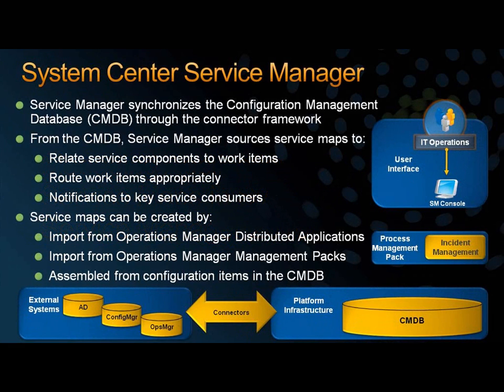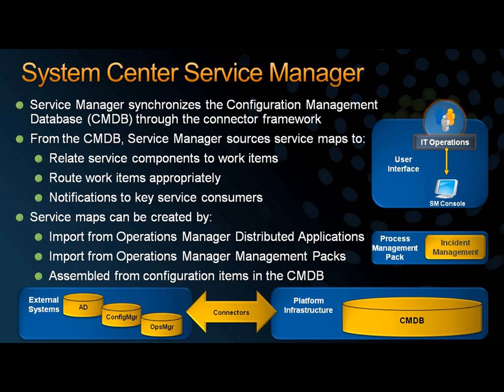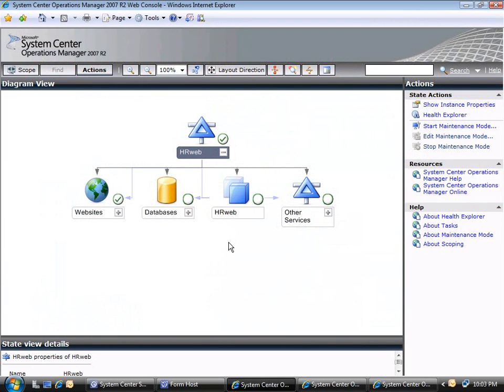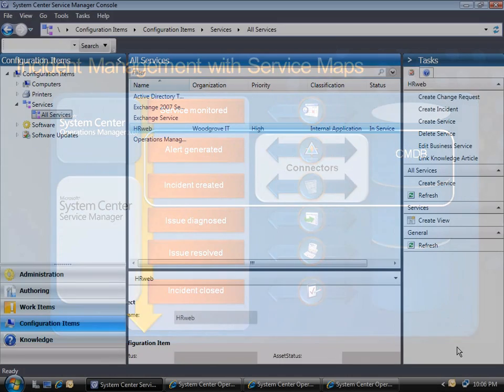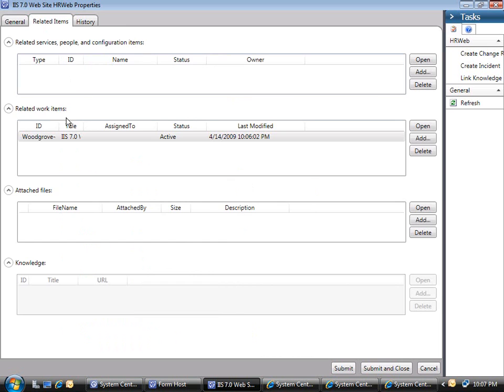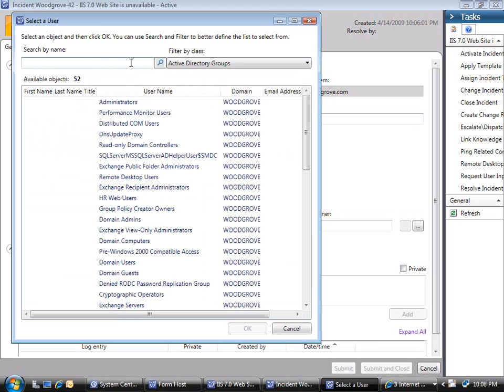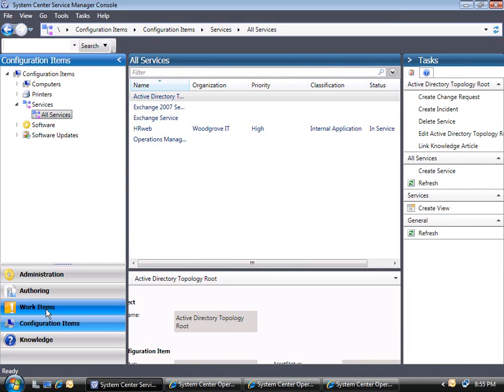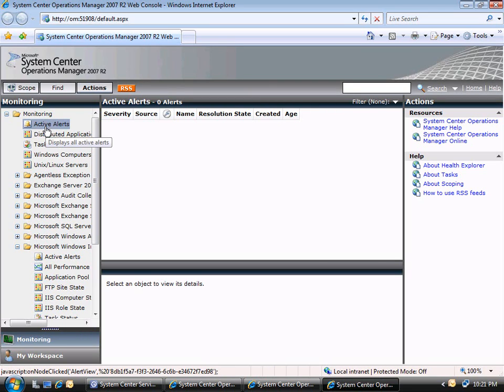Managing Applications with Service Maps in System Center Service Manager 2010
System Center Service Manager, scheduled to ship in 2010, is a flexible IT automation platform that provides built-in workflows based on industry best practices for incident and problem resolution, change control, and asset lifecycle management.